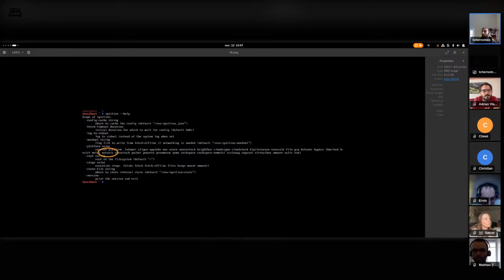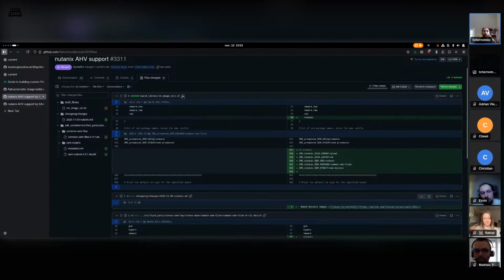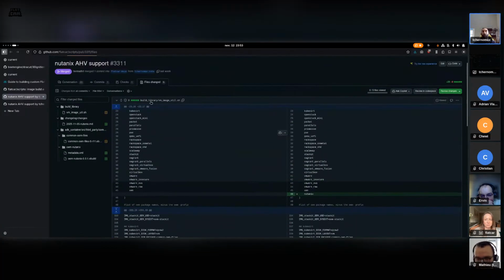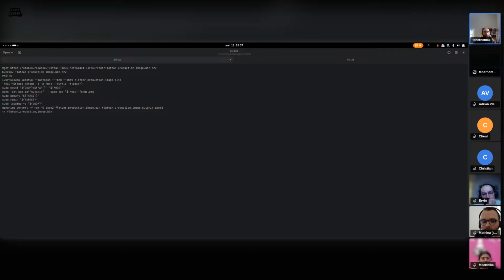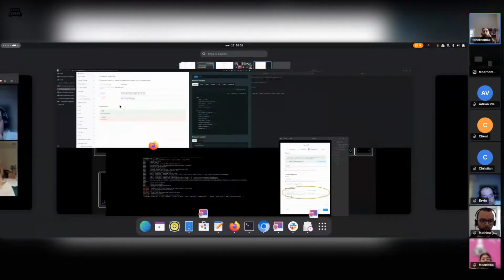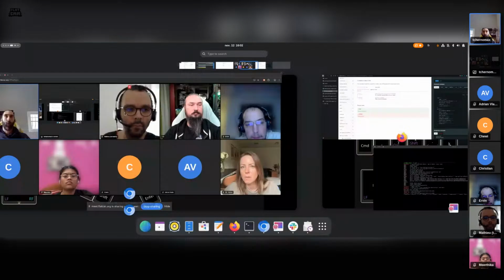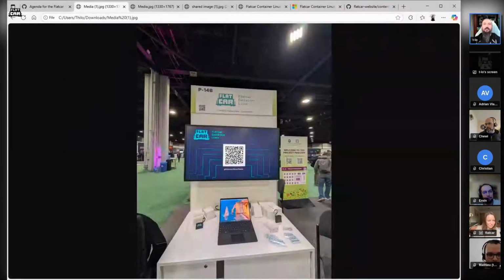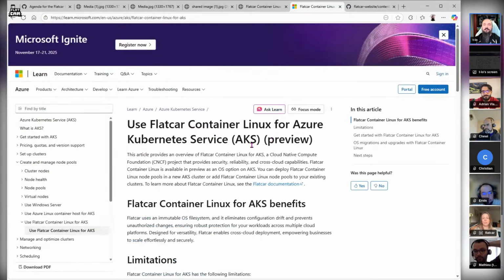2025-11-12 Flatcar Office Hours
In the office hours we discuss news and happenings in and around Flatcar, provide a space for our user community to discuss with maintainers, show demos, and do our release planning.

Join if you want to learn about the project and get in contact with other users and with maintainers.